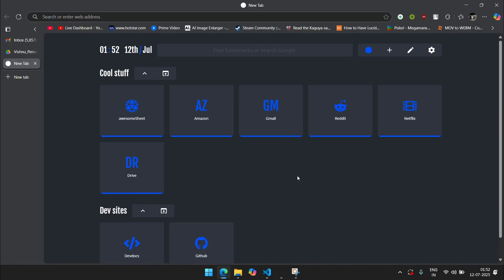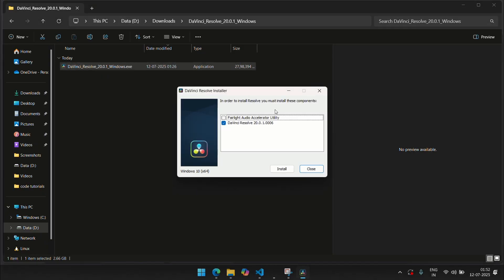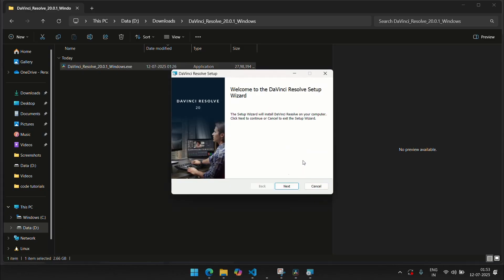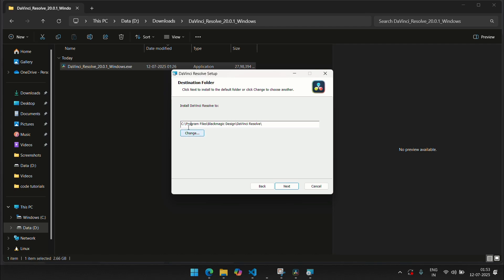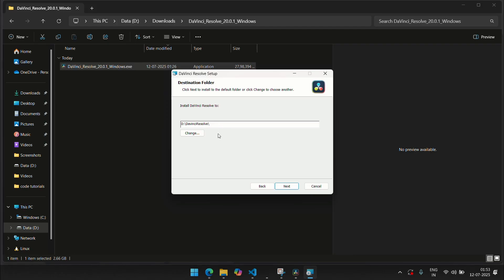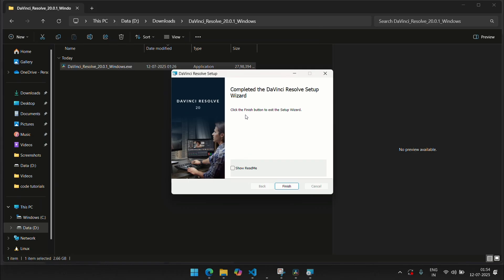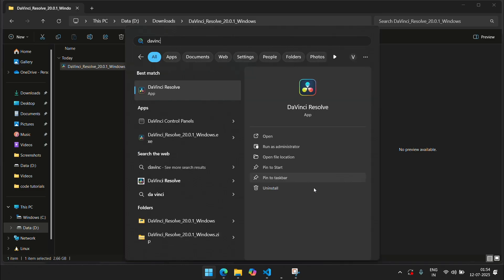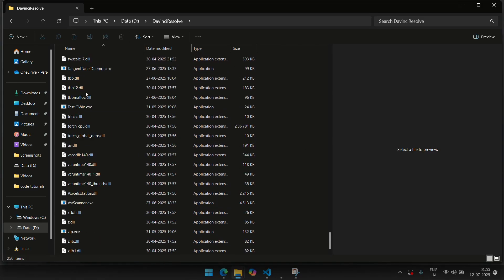How to Install Davinci Resolve in a Different Drive! | Install Davinci in HDD | Save Space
Hello Everybody!
In this video, I'm gonna quickly show you how you can install Davinci Resolve in a different drive!. You can install it in your HDD, or just about anywhere in your system. So don't worry about your C drive getting full, or your SSD not having space!